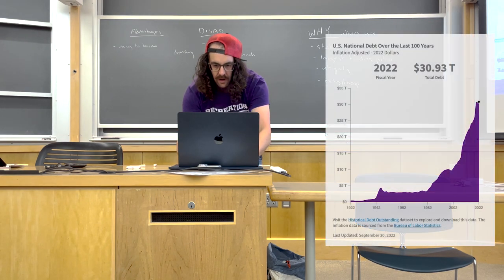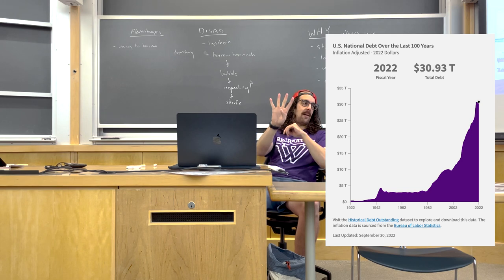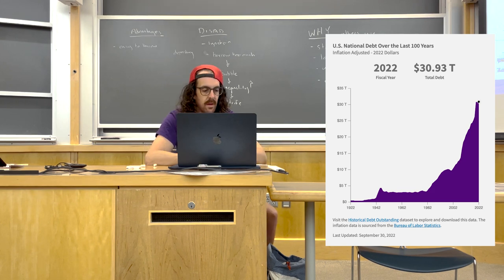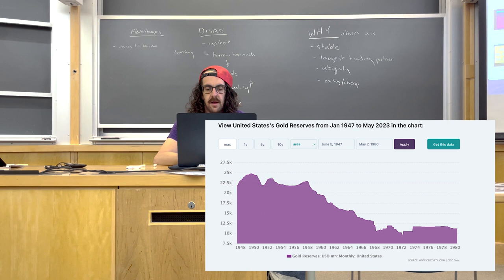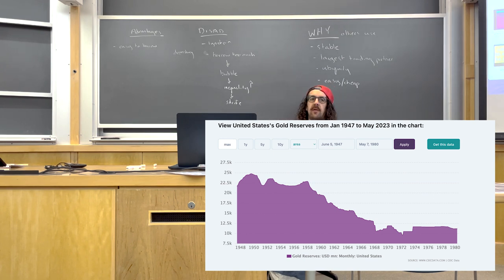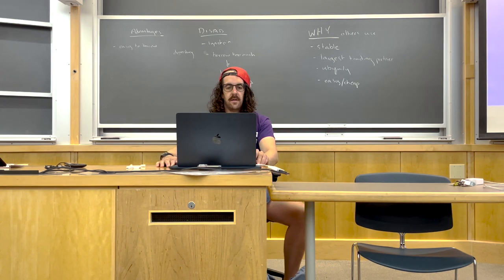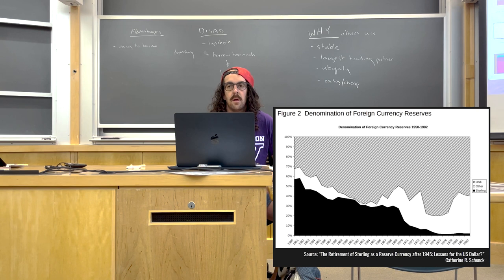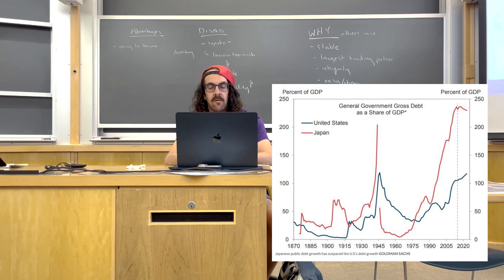DDI 2023 - Reserve Currencies - Mayer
Learn about what it means that the dollar is the world's reserve currency, and forever be better at connecting economic links to foreign policy impacts (and vice versa). This is also key to critiquing US hegemony and, more broadly, to understanding the order of things.

Jacon Mayer was a policy debater in high school and at the University of Vermont, before transferring to Wesleyan, where he earned a degree in government. He is a professional coach, having spent nearly fifteen years coaching high-school sailing and debate teams. He is an alumnus of the DDI, and this is his fourth season returning as a coach.